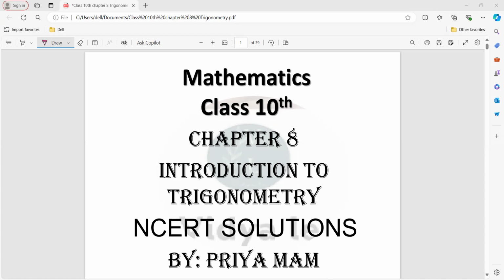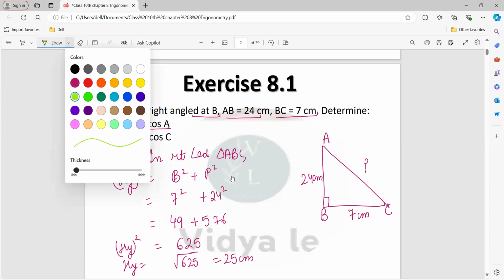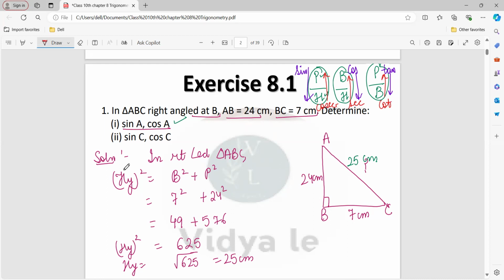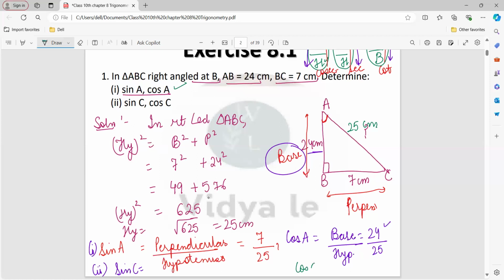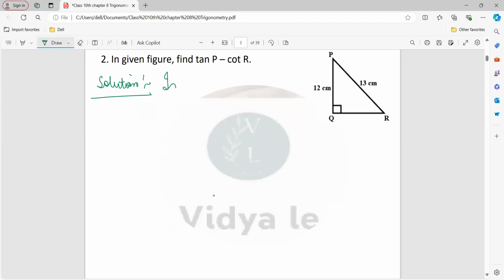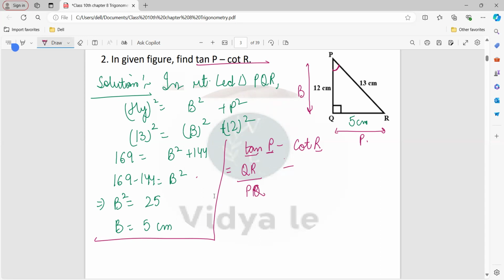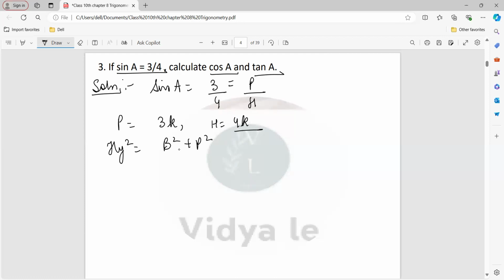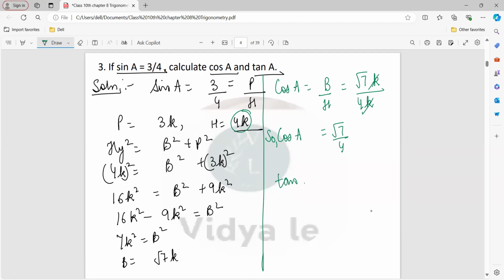CLASS 10||CBSE| MATHS| CHAPTER 8|INTRODUCTION TO TRIGONOMETRY|EXERCISE 8.1|Q.NO. 1-3|PART 1|VIDYA LE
In this video, I have explained  Exercise 8.1 Question Number 1-3

I hope you have enjoyed Learning with me.